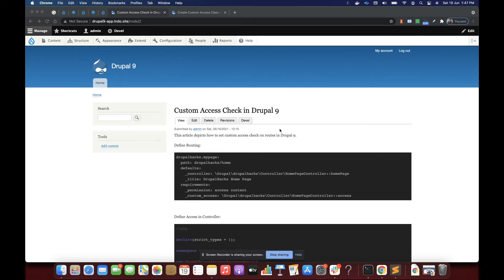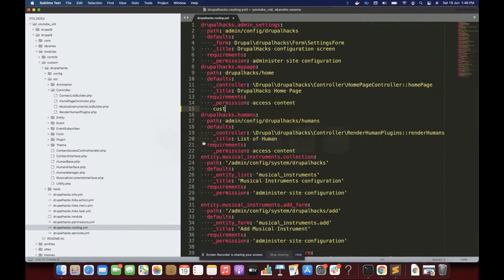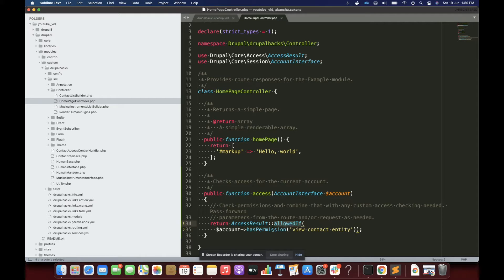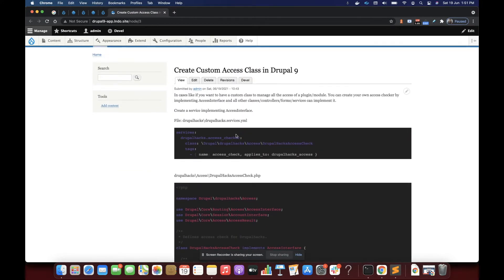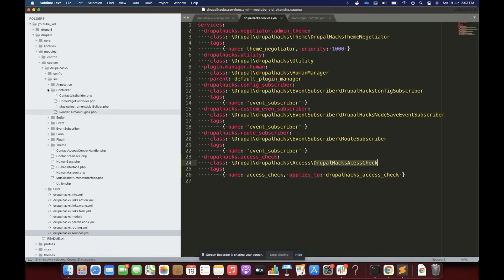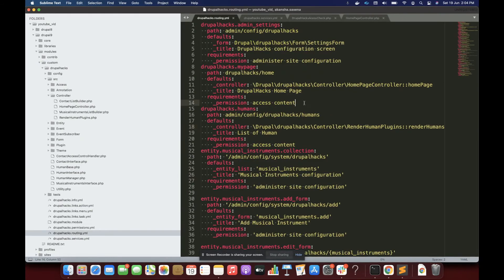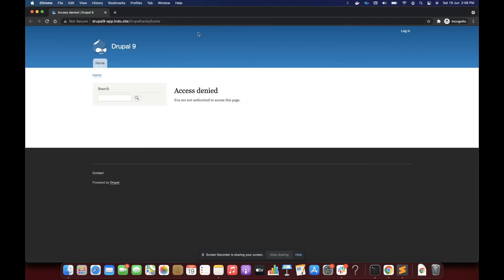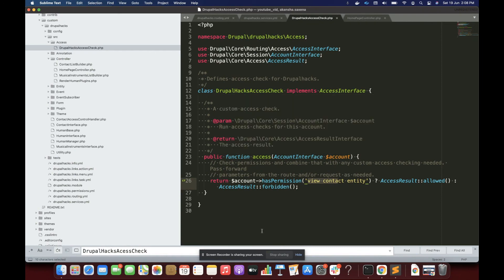Drupal Access Control: Custom Access Check and Advance Access Check in Drupal 9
Dive into the vital topic of access control in Drupal with this video tutorial, where I discuss the creation of custom access checkers for Drupal 8 and 9. Not stopping at the basics, we'll also explore advanced concepts such as constructing a common custom access checker for an entire module.

What you'll gain from this tutorial:

A clear understanding of how access checking works in Drupal
Guidance on creating custom access checkers to define permissions for your modules
A demonstration of advanced strategies to handle access control across different components of your module
This tutorial is showcased on Drupal 9, but rest assured that the same principles and code will apply to Drupal 8 environments.

👍 If this tutorial on custom access check and control sharpens your Drupal skills, please show your appreciation with a like, share the video with other developers, and don't forget to subscribe for more Drupal development insights.

💬 Would you like to discuss your strategies or need some help with access checkers?